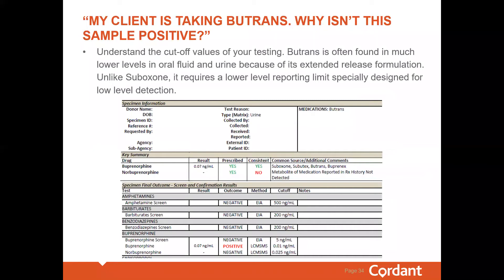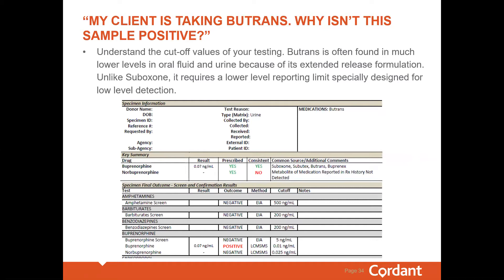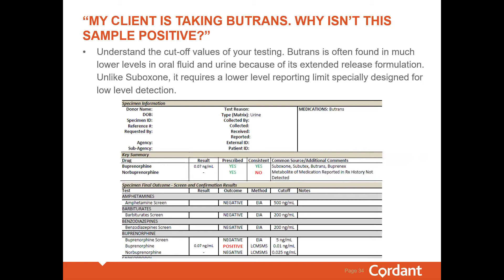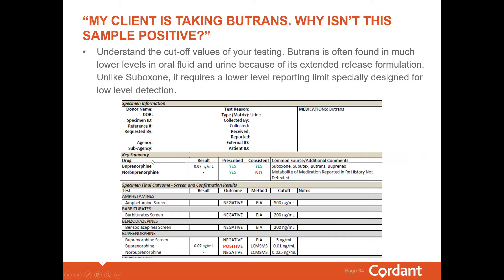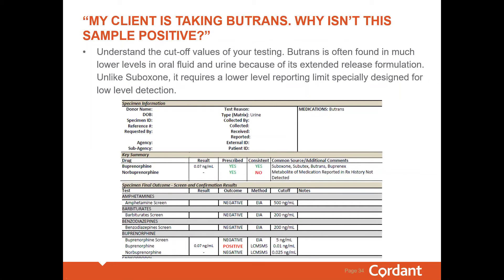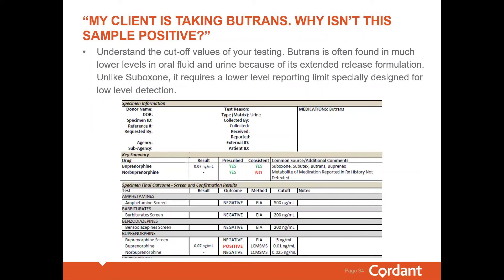Low Level Buprenorphine Drug Testing – Cordant Health Solutions Answers Top Drug Test Questions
Learn why some drugs used for medication-assisted treatment may not show up in drug testing results and how low level testing can help you ensure your patient is adhering to their addiction treatment program.

Presented by Cynthia Whiteman, MS, D-ABFT-FT, Scientific and Operations Development Director – Behavioral Health, Cordant Health Solutions